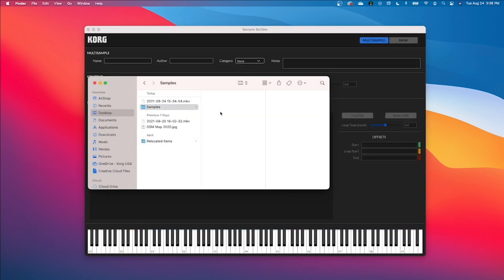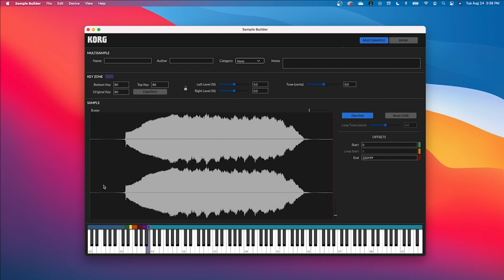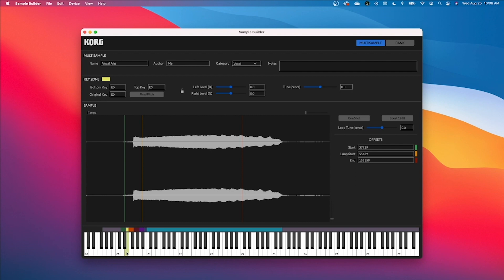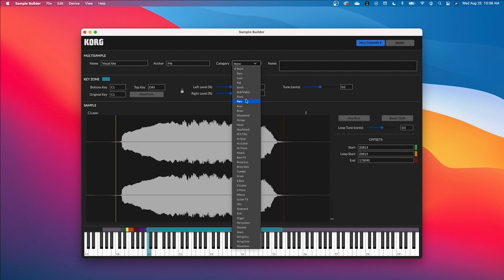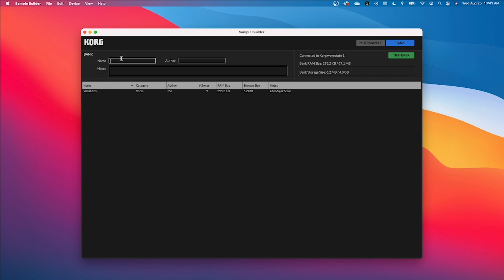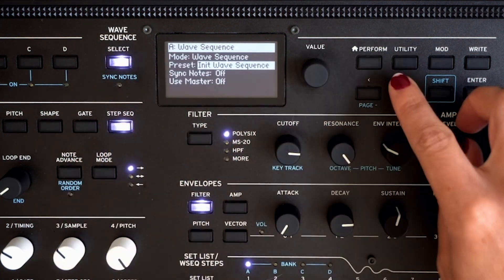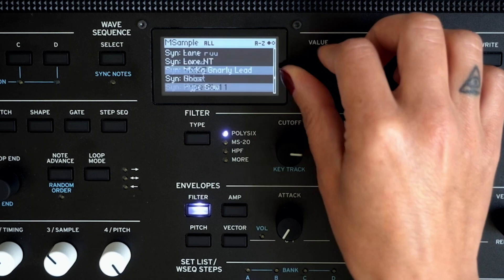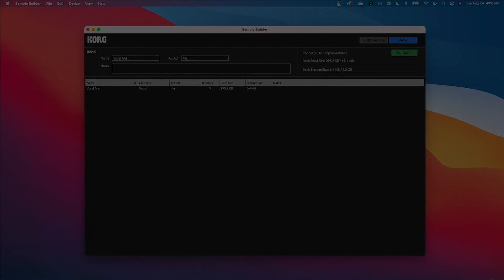Exploring Sample Builder for wavestate 2.0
Sample Builder lets you load up to 4GB of your own samples into the wavestate (4,000 mono samples or 2,000 stereo)! Sample Builder also includes basic tools for editing start points and loops. Arrange the samples across the keyboard to create Multisamples for the wavestate. Group Multisamples into Banks.

0:00 Introduction
0:30 Prepare .wav Samples
0:58 Import .wav Samples Into Multisample
1:12 Edit Mutisamples
1:36 One Shot vs. Loop
2:36 Key Zone
3:21 Save Multisample
4:19 Bank
5:12 Save Bank
4:48 Transfer Samples to wavestate (Save Bank first)
5:32 User Samples in wavestate
6:19 User Category Shortcut
6:52 Playing Demo
7:47 Closing